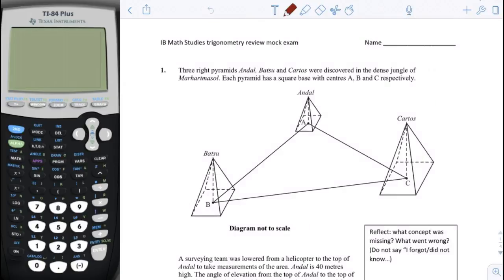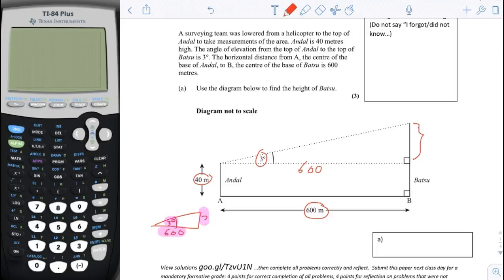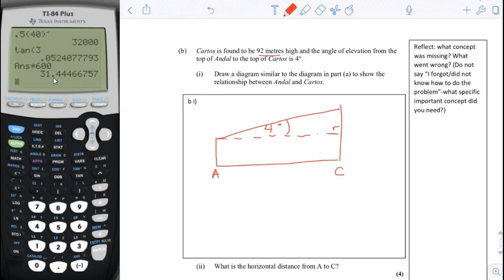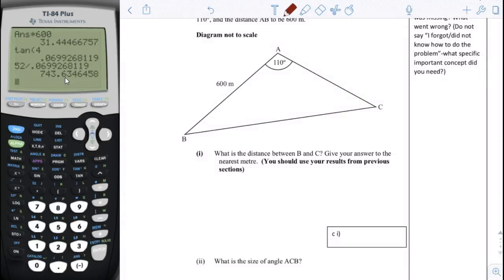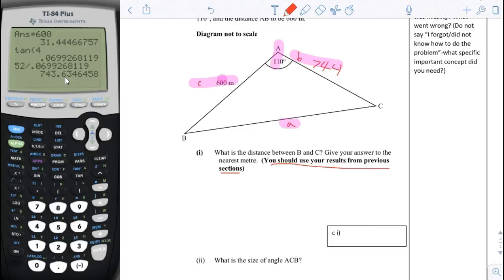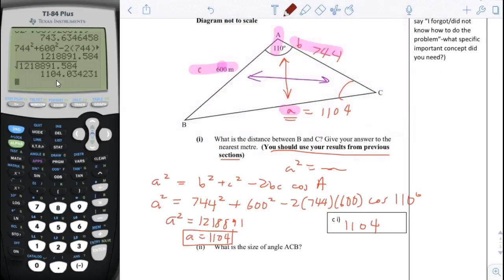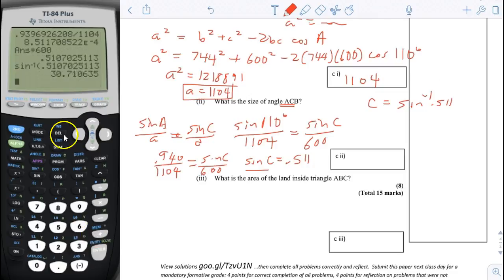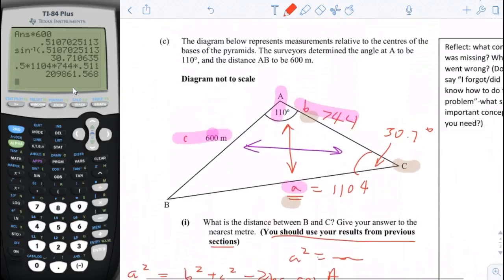MS SL trig review solution